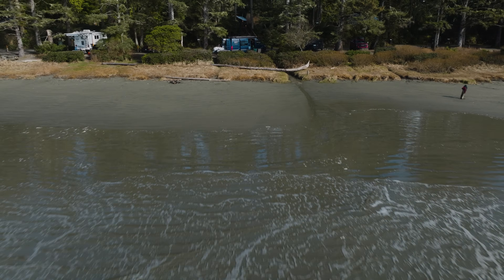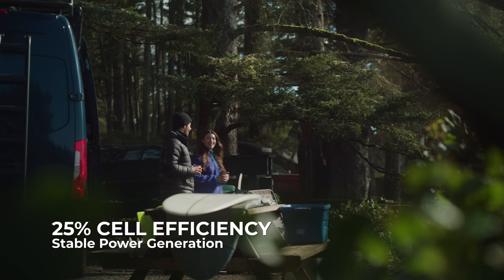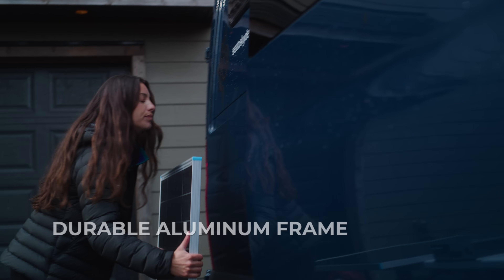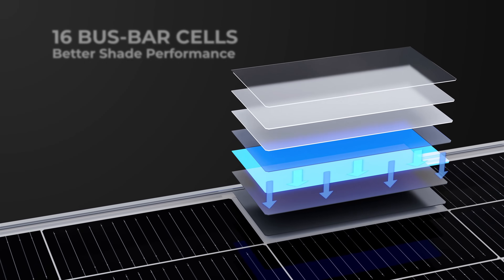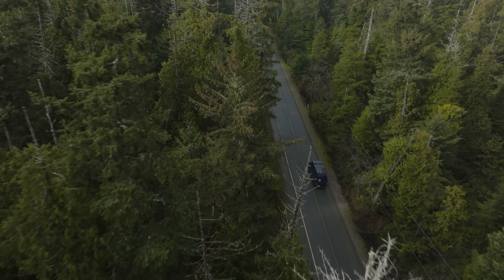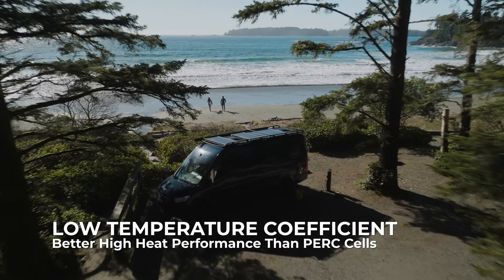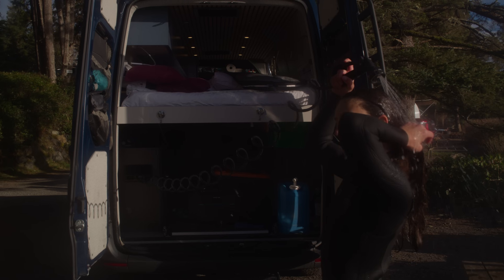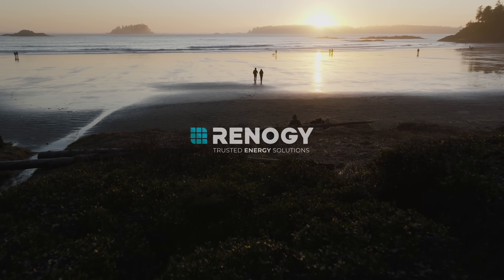Introducing Renogy 200W N-TYPE Solar Panel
Introducing the Renogy 200W N-TYPE Solar Panel – Powerful and sized just right for your off-grid adventure.

The All-New RENOGY N-TYPE Solar Panel is Here!

Whether you're hitting the road in your Class B van, sailing on your boat, or adding reliable solar energy to your home, Renogy's upgraded solar panels are built for wherever life takes you.
Renogy’s 200W N-Type solar panel offers 25% efficiency with N-Type cells and 16BB technology for improved performance. Designed for 24V systems, it reduces current loss and supports thinner cables. Compatible with 12V/24V batteries, it’s 7.5% smaller and 11.7% lighter while delivering the same power. Built with an IP67 solar connector, IP65 junction box, and durable materials, it comes with a 10-year warranty and 25-year 80% output guarantee. A reliable and space-saving solution for your power needs.

🔹Single panel compatible with 12V & 24V systems for versatile use.
🚐Perfect for Class B vans – 7.5% smaller, 11.7% lighter.
⚡25% Efficiency with N-Type cells for higher output and durability.
🔥Low temperature loss and high heat resistance for hot climates.
🏆≤1% first-year power loss and 25-year 80% output guarantee.

0:00 Intro
0:22 Smaller, lighter, and more durable.
0:35 High-efficiency N-TYPE cells and better performance in high temperatures.
1:10 Surfing with Renogy N-Type Solar Panel.